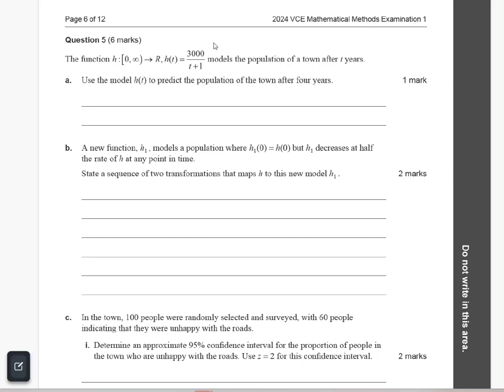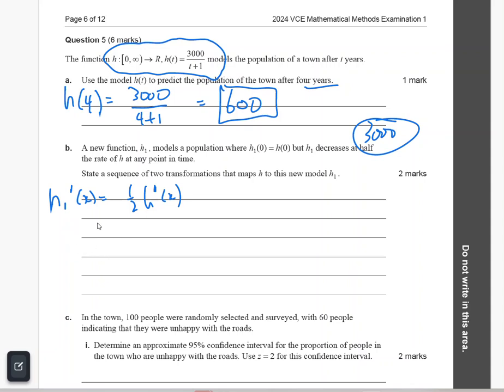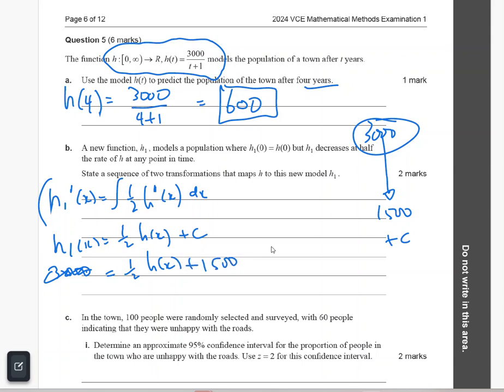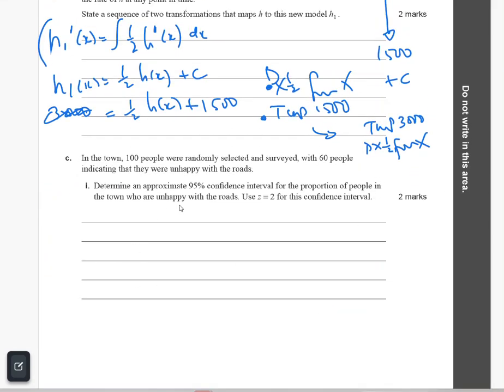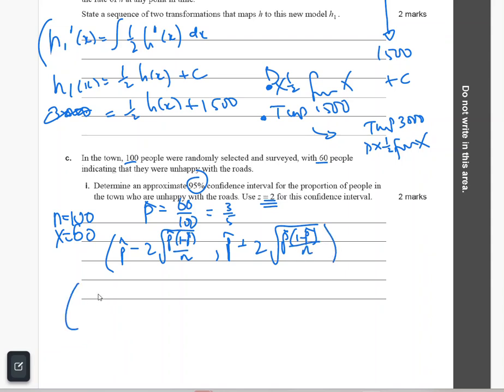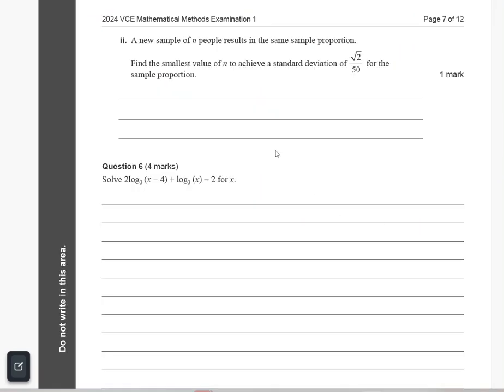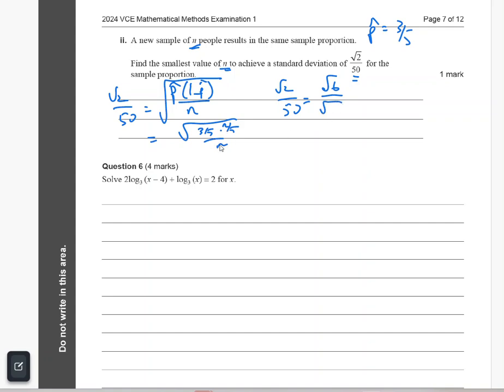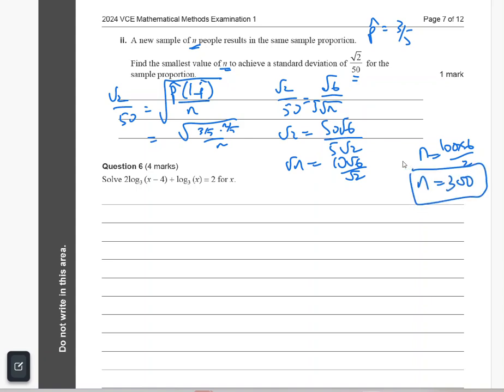VCAA MM 24 Ex1 Q5